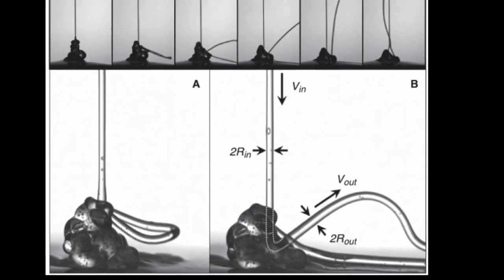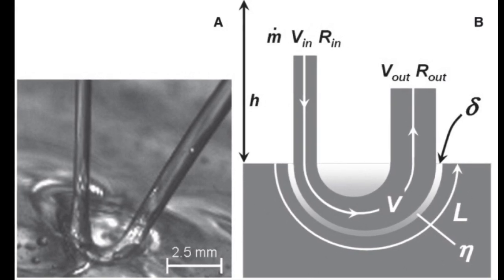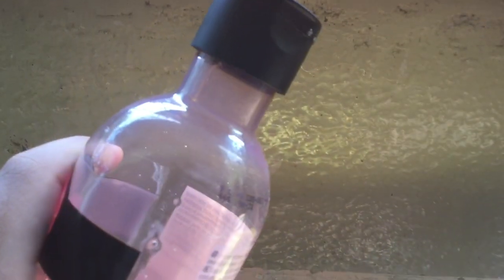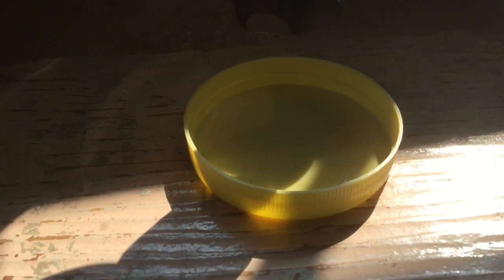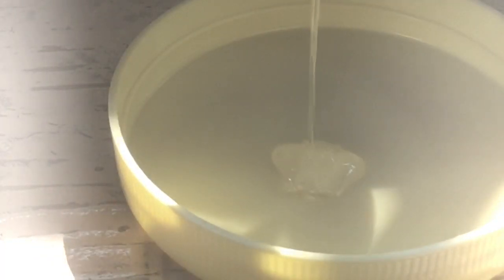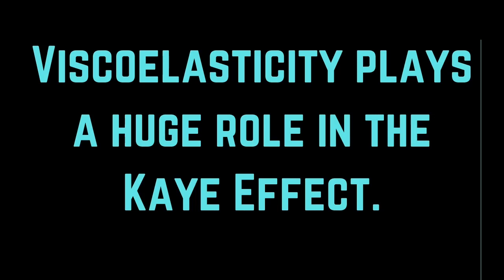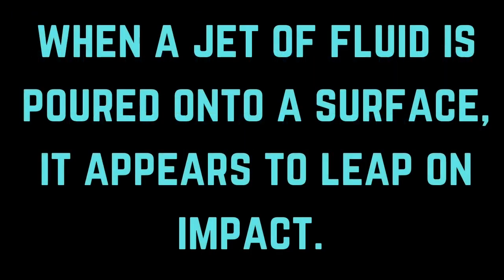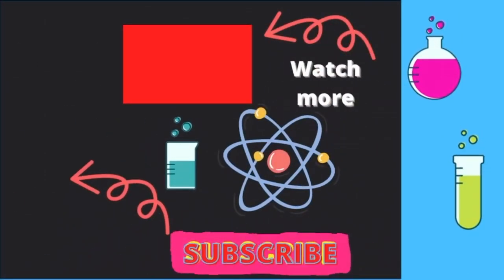The Kaye Effect